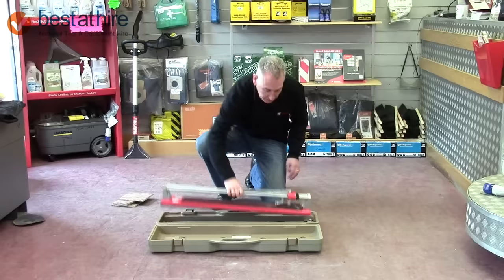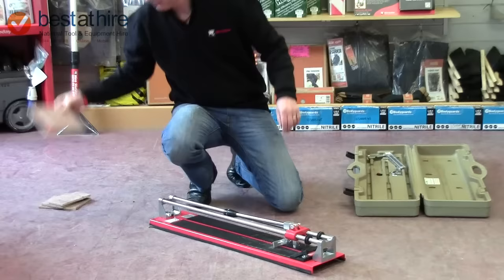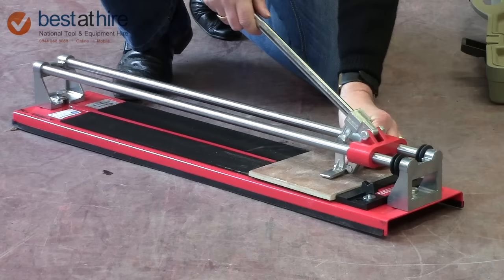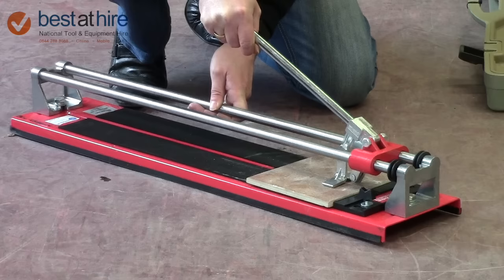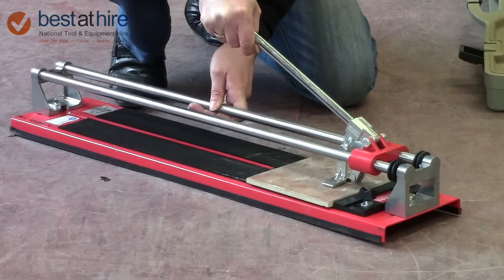How to Use a Manual Tile Cutter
A useful video explaining how to use a manual tile cutter.

Available to hire from Best at hire, your National tool hire centre.

Click & Collect from over 200 UK Branches.
Next Day National Delivery.